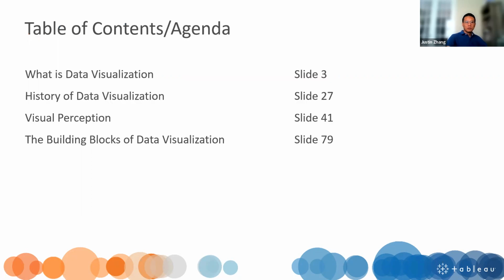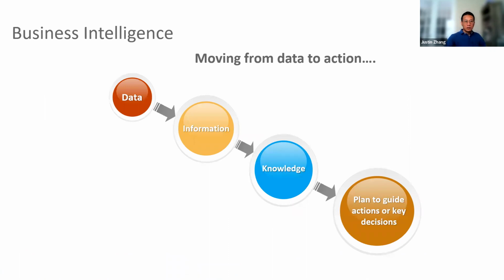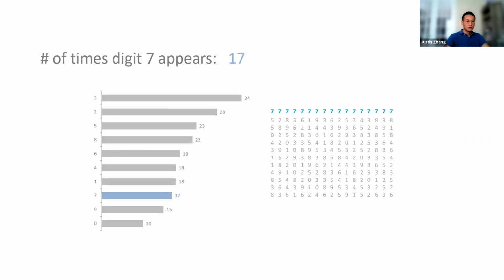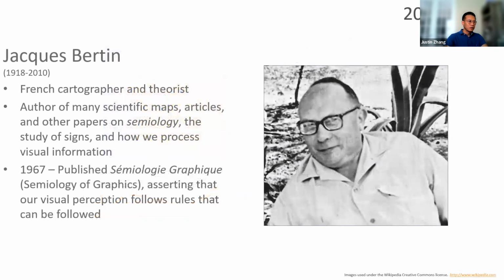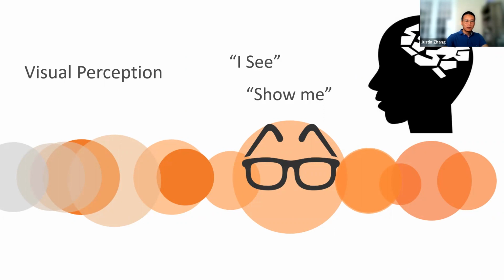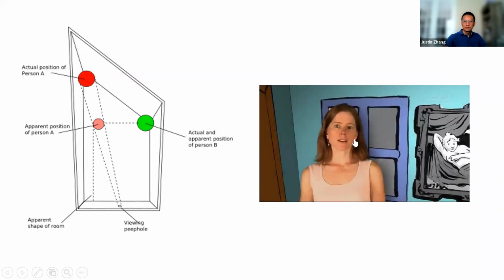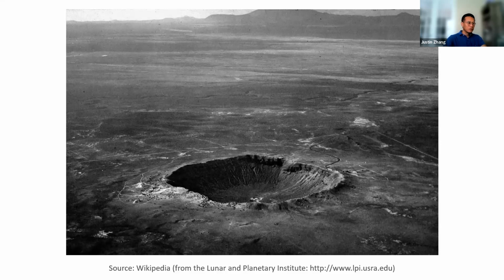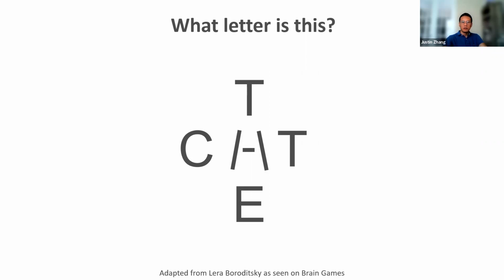Week 1 Lecture